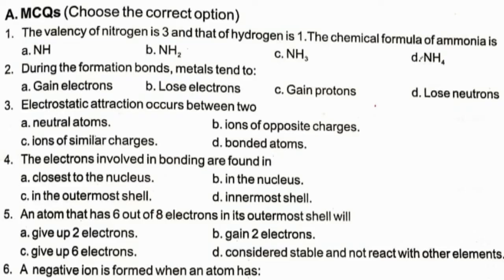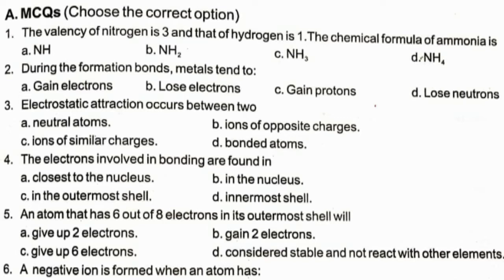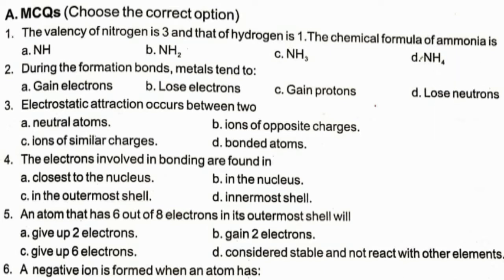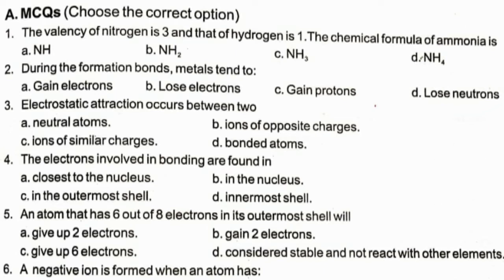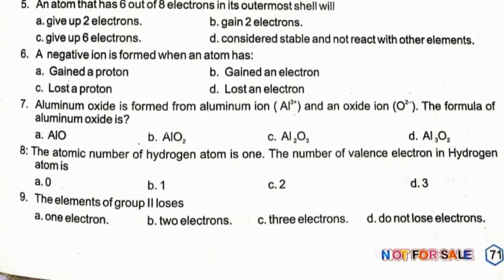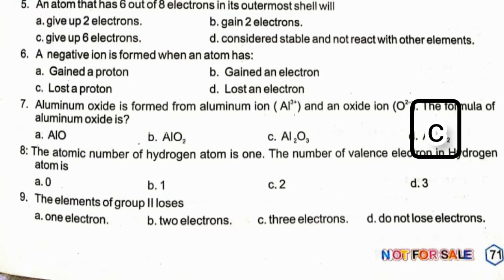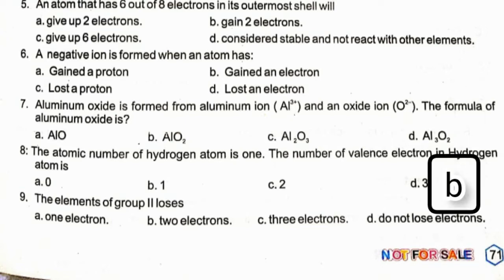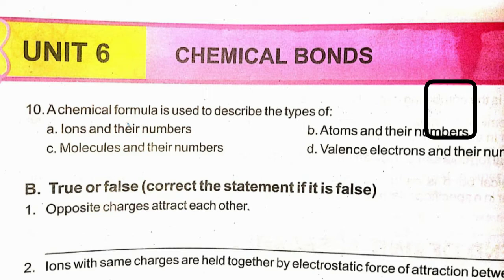Class 7th Science Unit 6 Chemical Bonds Short Questions|New Edition 2022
lollipop of knowledge
chemical bond

chemical bond class 9

chemical bond class 11

chemical bond definition

chemical bond 9th class

chemical bond by physics wallah

chemical bond and its types

chemical bond class 7

chemical bond class 8

chemical bond one shot

chemical bond mdcat
7 class science chapter 3
Class 7th Science unit 5 Structure of an atom Short Q | SNC 2022 | NBF

Class 7th Science unit 3 Immunity and Diseases short Q | SNC 2022 | NBF